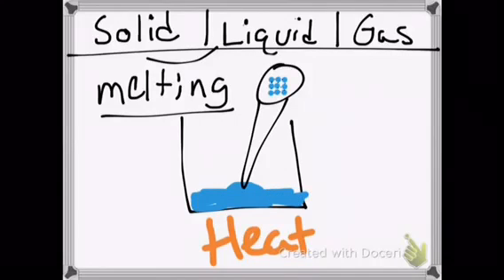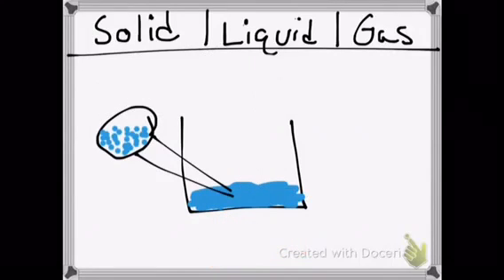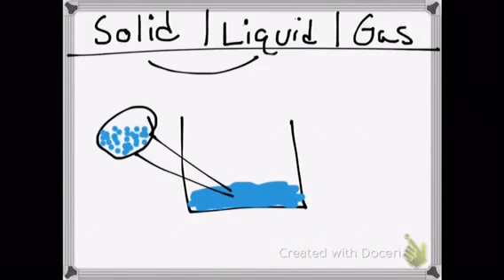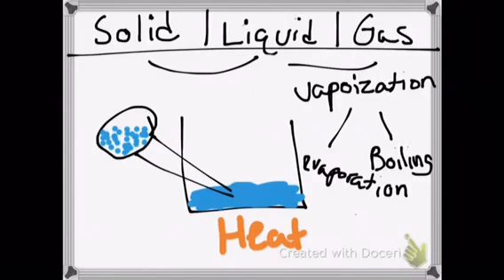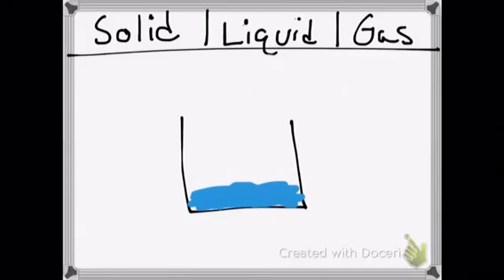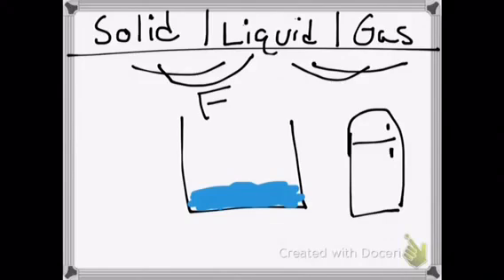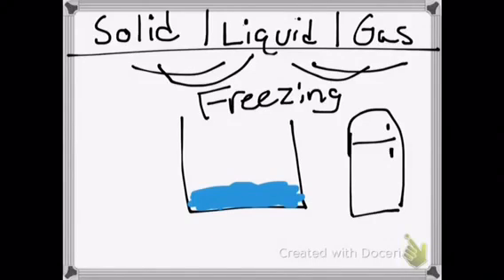Phase Changes - Jackson p. 3